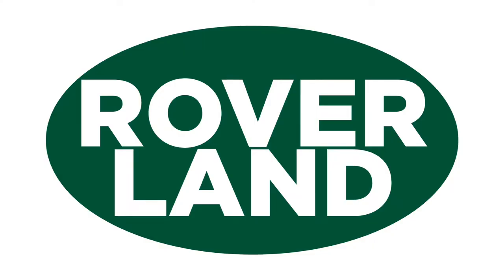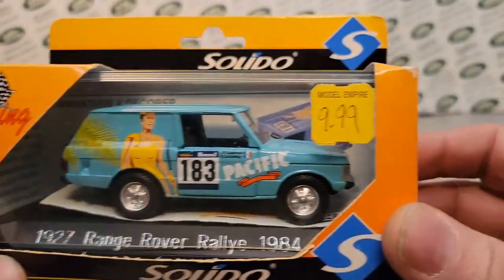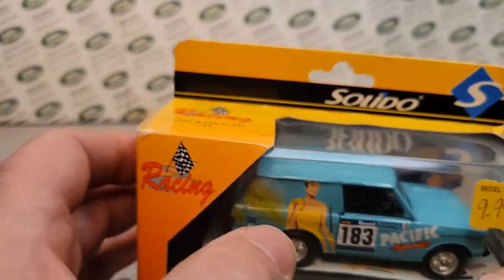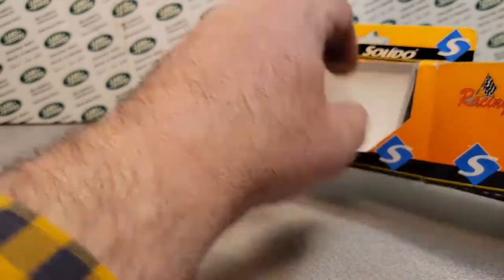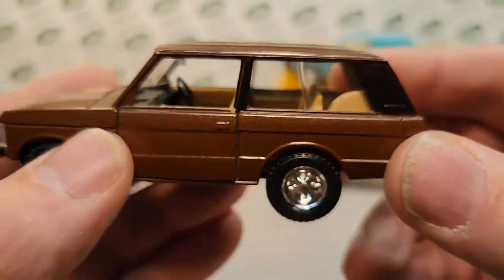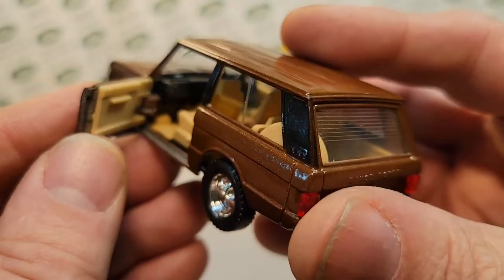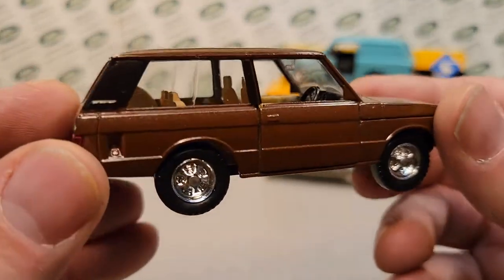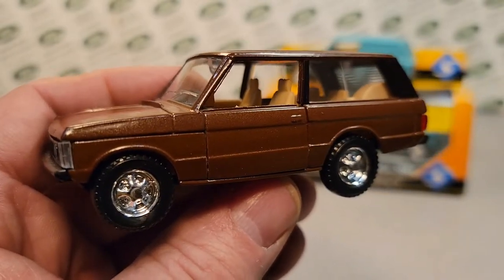Rover Land One Of Wednesday Solido Range Rover.... civilian version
A look at Solido Range Rover

My Address:
Dan Winchell